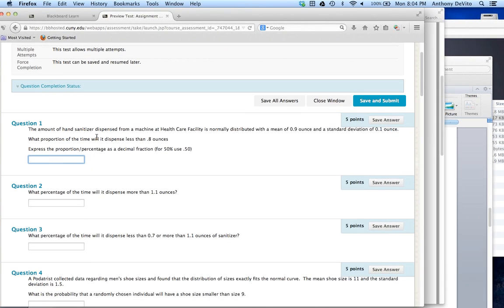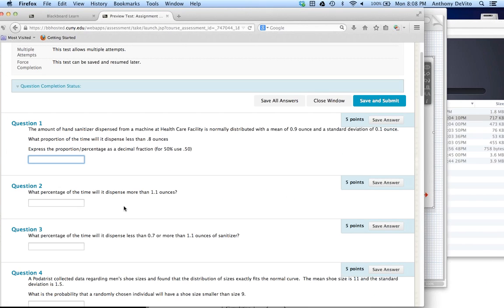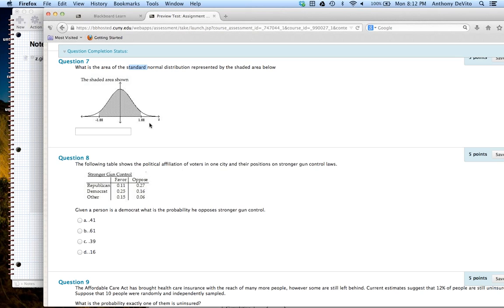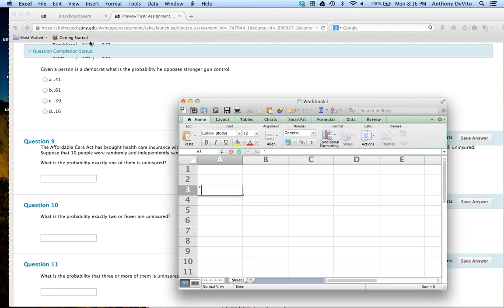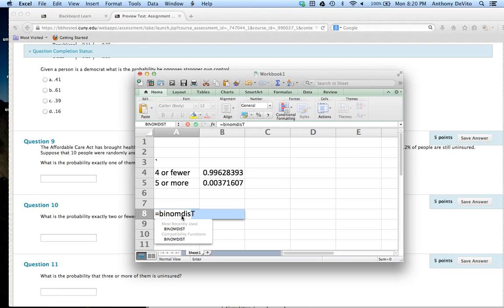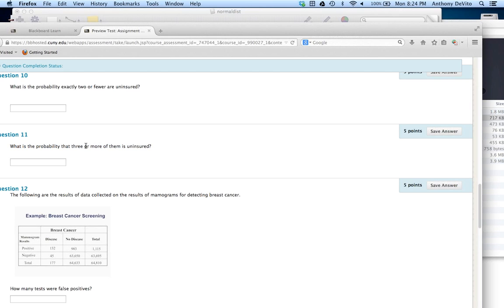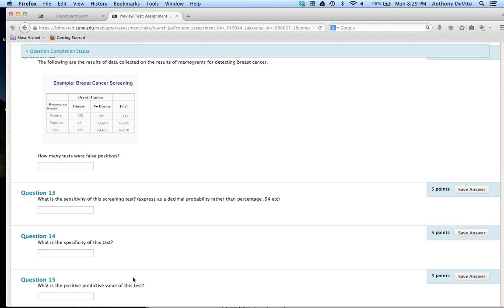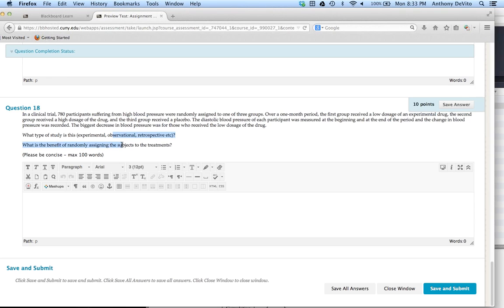PH750 Summer2014 LabSession5 June16part2of2